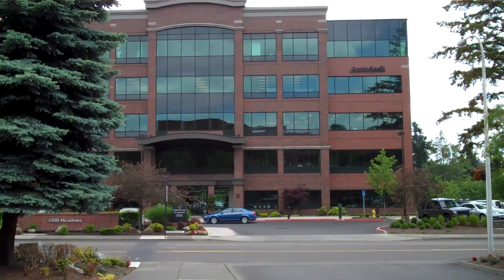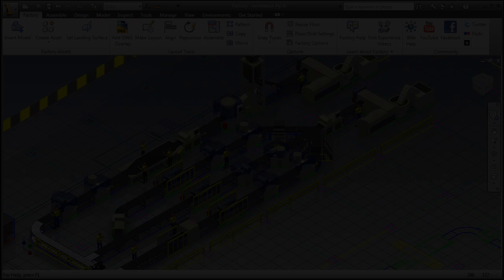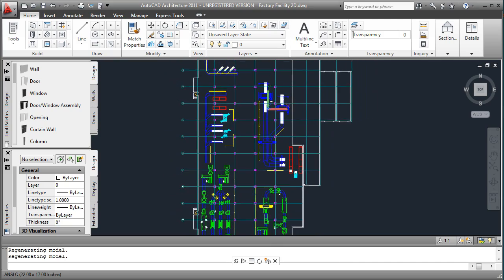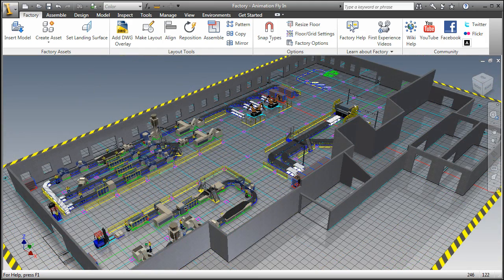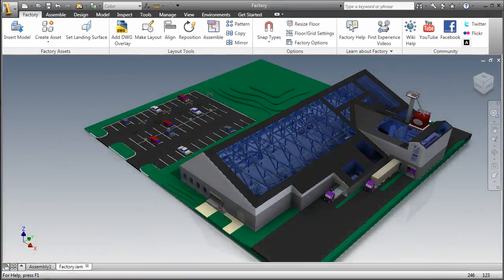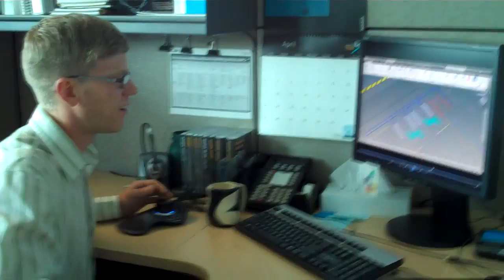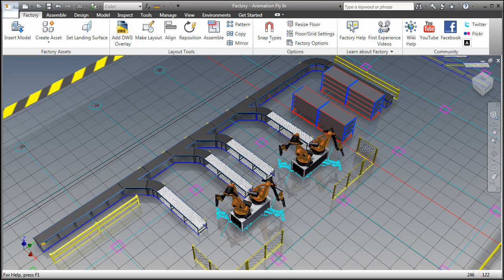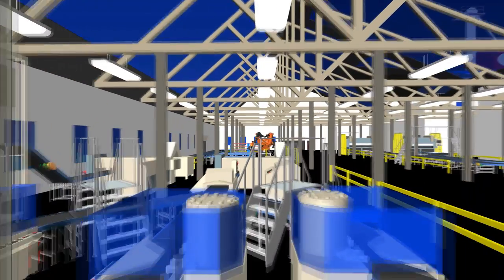Autodesk Factory Design Suite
Autodesk Technical Evangelist Rob Cohee introduces the Autodesk Factory Design Suite. Autodesk Factory Design Suites are a 2D/3D factory layout solution purpose-built to help you make better design decisions and accelerate the factory layout process by creating a digital prototype of your factory. Of course, Rob puts his own little twist on it...